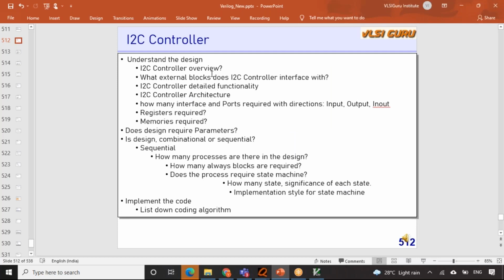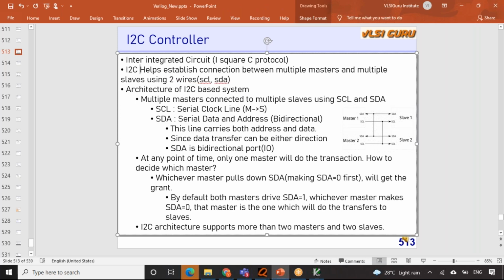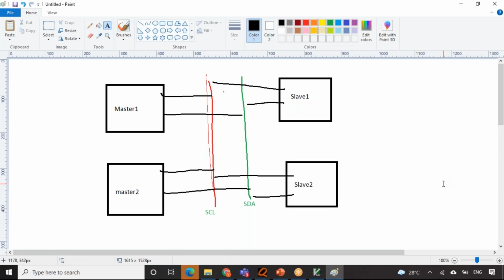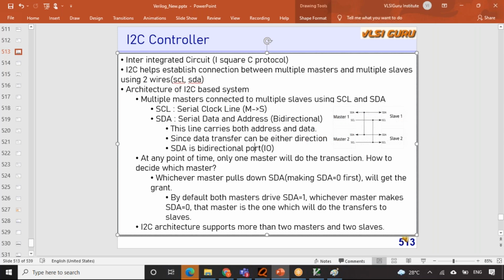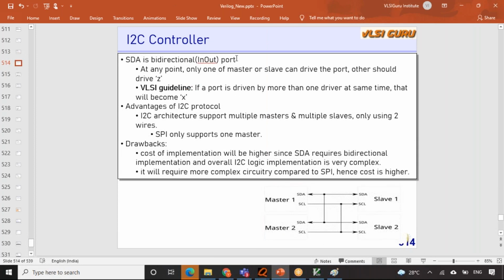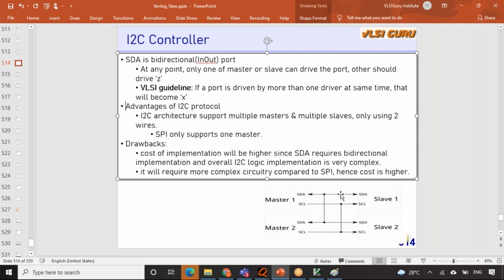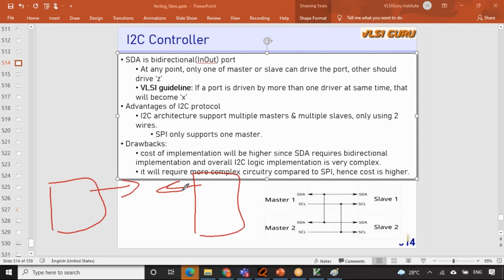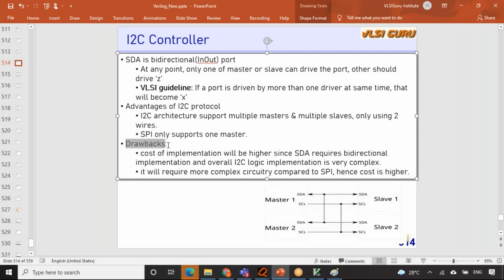I2C PROTOCOL and I2C Controller Demo video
Fee:
    4K+GST (eLearning)